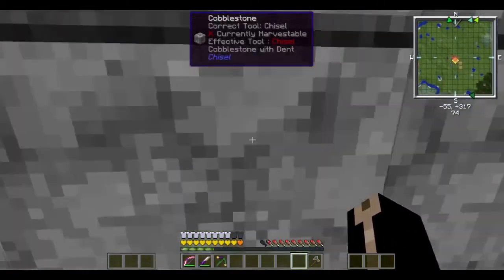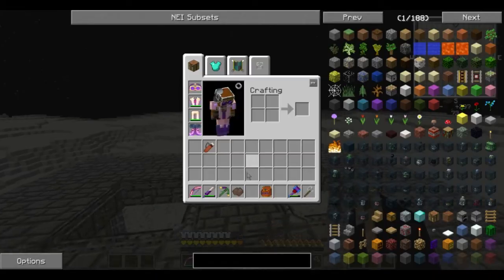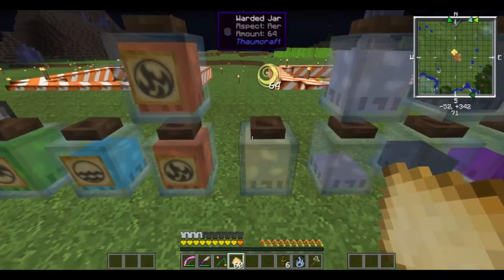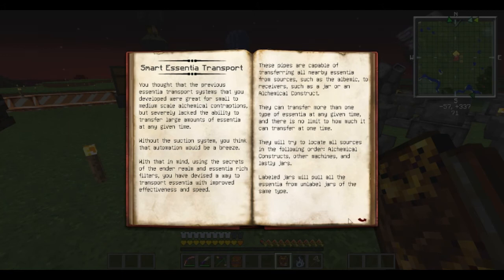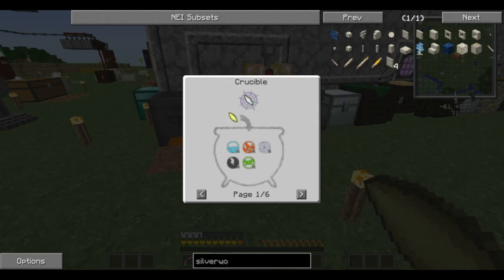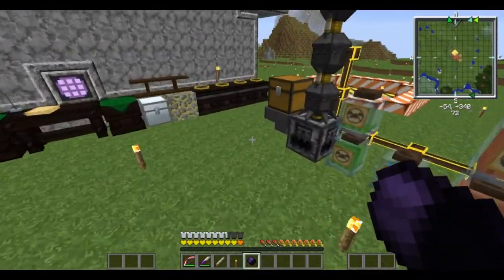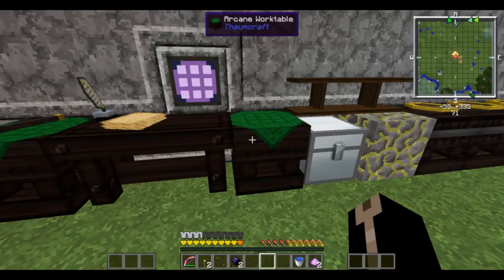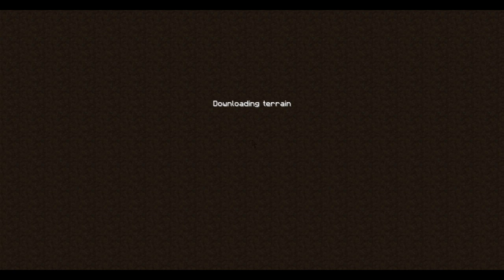Let's Play : Modded Minecraft : ModSauce : Ep 34 : Back Into Thaumcraft, With Some Help